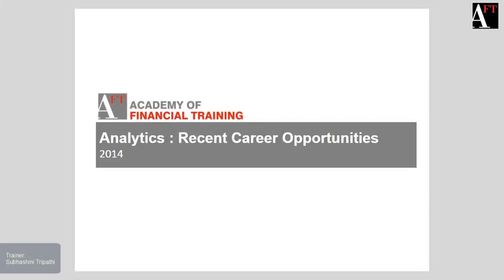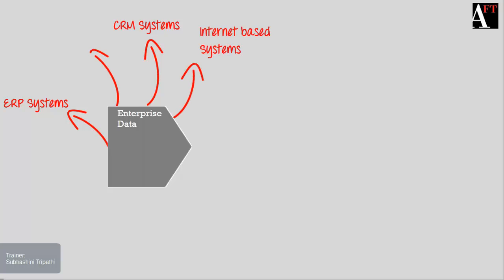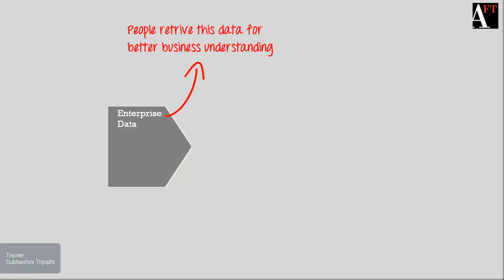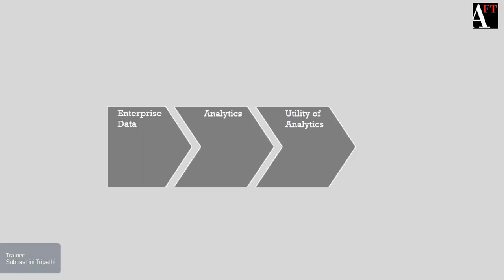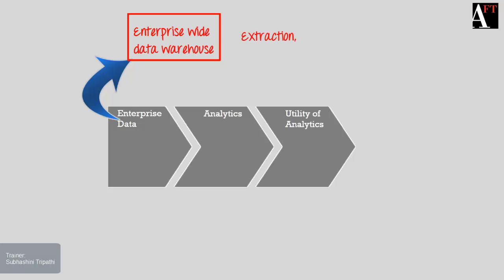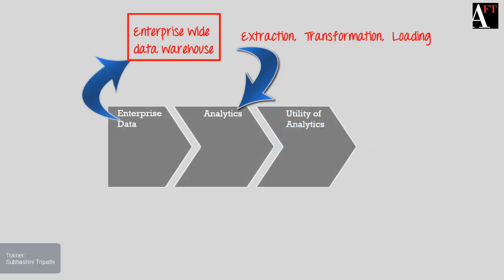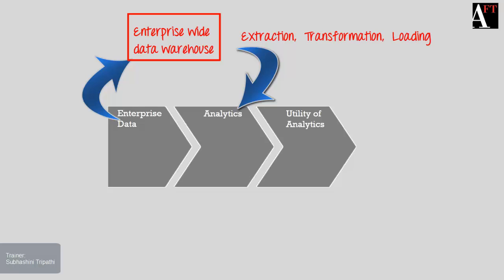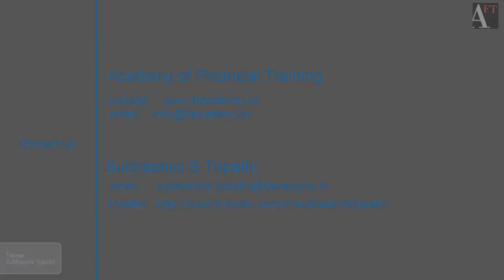Introduction to Analytics - Recent Career Opportunities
In this session we discuss about the Analytics as a Recent Career Opportunity and introduce you to the field of Analytics.

Subhashini has over 12 years of experience in Analytics, Evidence Based Management and Training, and has worked with reputed companies like Citi GDM, GE Money, Standard Chartered Bank and Tata Motors Finance Ltd.